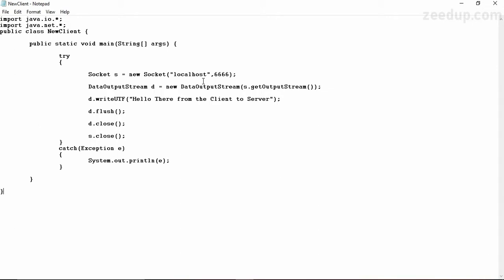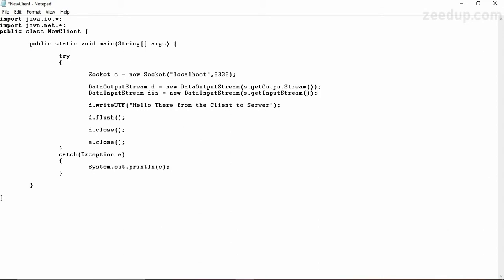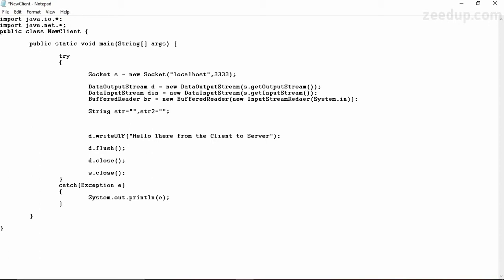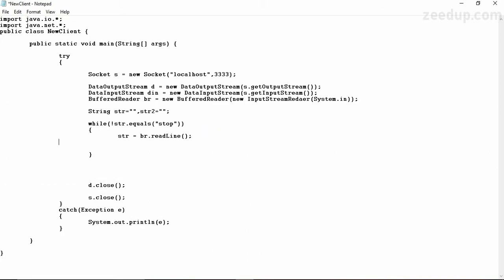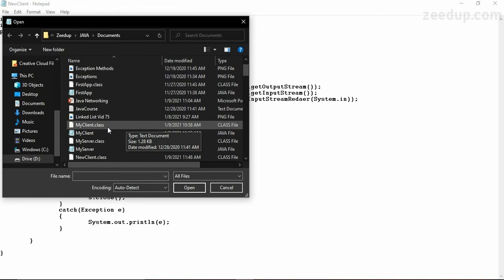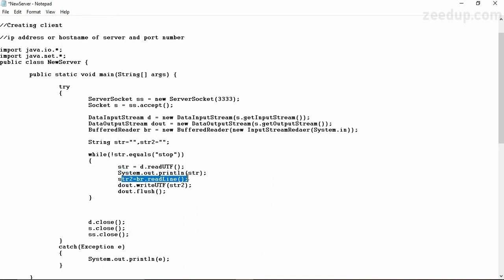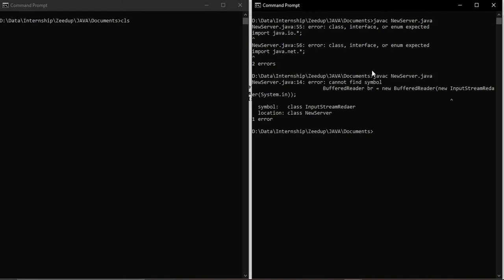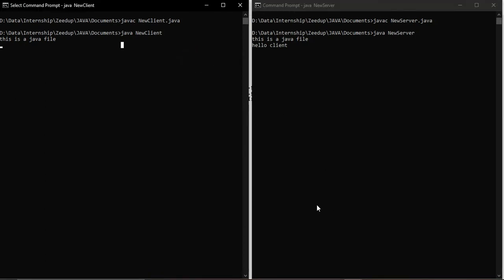Building a chat application with port 3333 in JAVA